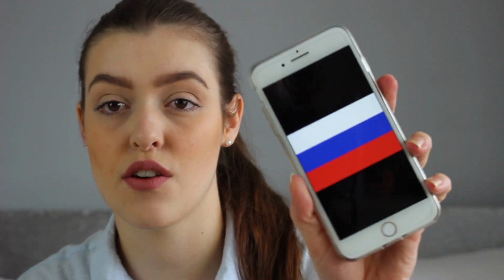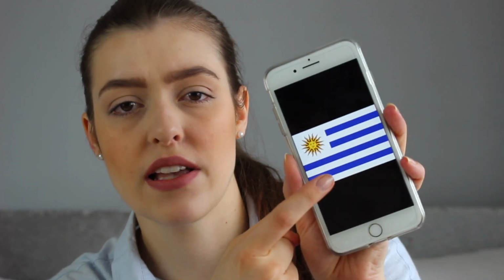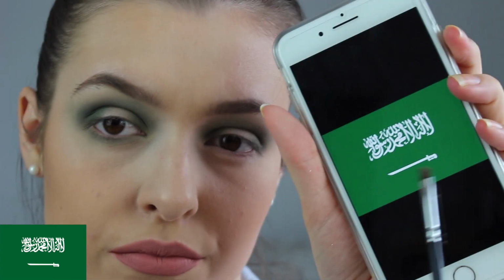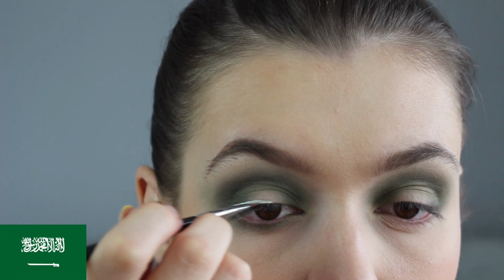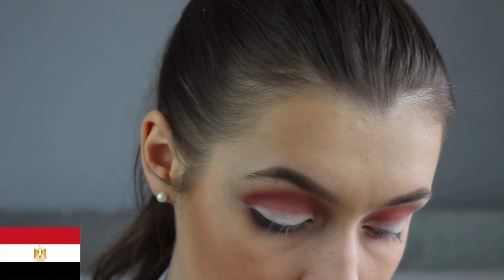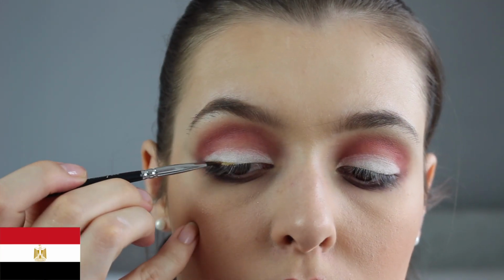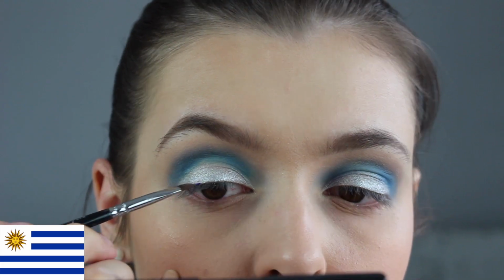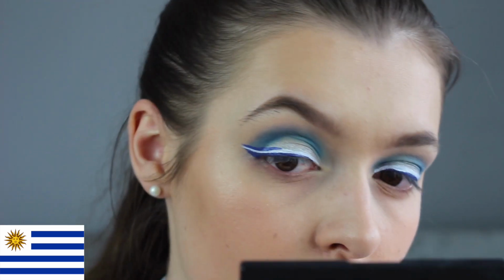WORLD CUP 2018 Series - Group A | Makeup With Meg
Hey Guys! The World Cup starts tomorrow and I thought to celebrate this I would create a look that reflects each countries flag. It might not be artistic perfection but if you want to take these as inspiration you can definitely make it your own!

RUSSIA
Vichy Powder
Urban Decay Electric Palette
Zoeva Rodeo Belle Palette
Jeffree Star Highlighter, Ice Cold

SAUDI ARABIA
Vichy Powder
Nyx Lookset 17 Palette, Green Shade
Jeffree Star Velour liquid lipstick, Drug Lord
Colourpop Supernova Shadow, Lucky Penny
Eye-safe Plain Silver Glitter

EGYPT
Vichy Powder
Morphe 35P Palette
Jeffree Star Velour Liquid Lipstick, First Class

URAGUAY
Vichy Powder
Jeffree Star Velour liquid lipstick, Blue Velvet

(Whats on the rest of my face)
Rimmel London Lasting Finish Breathable Foundation
Colourpop Eyebrow Pomade, Dope Taupe
Benefit Hoola Bronzer
Benefit Rockature Blush
Mac Soft and Gentle Highlighter
Jeffree Star Liquid Lipstick, Christmas Cookie
Loreal Lash Paradise Mascara
Vichy Dermablend Loose Powder